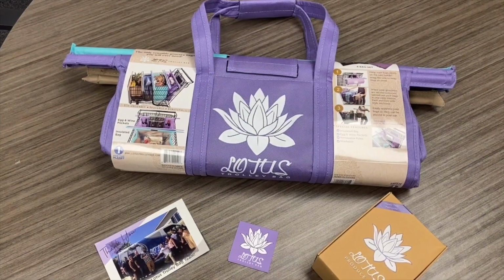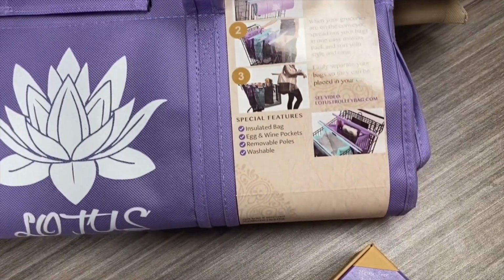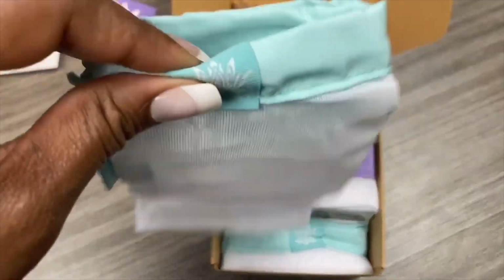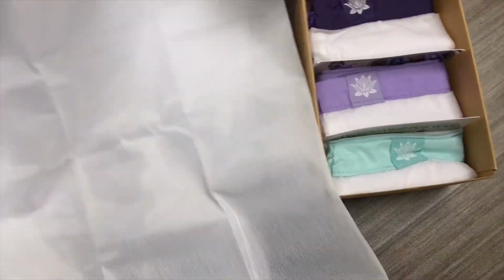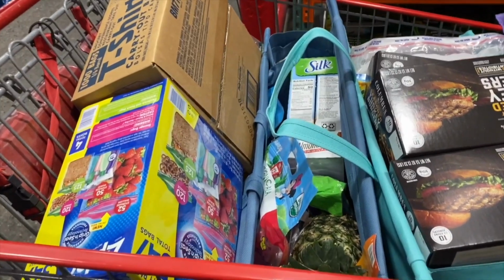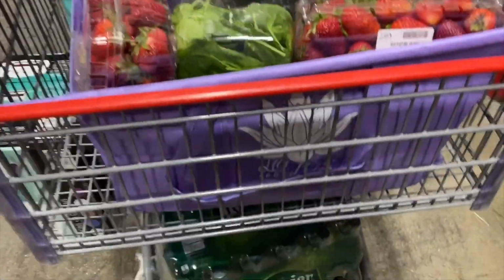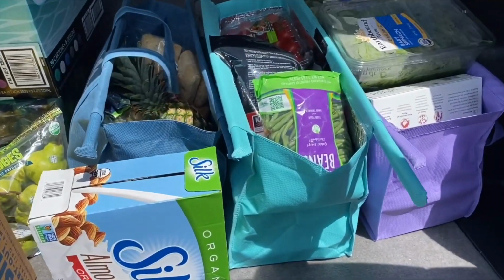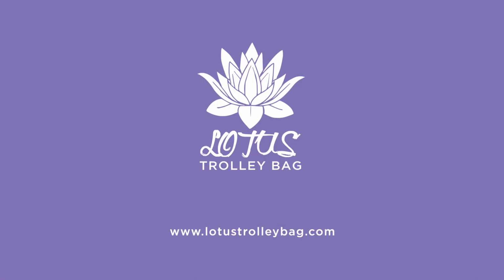Instacart Shopper Dimples on Demand Reviews the Lotus Trolley Bag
Instacart Shopper Dimples on Demand takes her reusable Lotus Trolley Bag for a spin. We love that we can make her job easier AND help save the planet from single-use plastic bags.

Stop wasting money, time, and plastic bags!

American families use an average of 1,500 plastic bags a year! Do yourself and the Earth a favor. Replace all those single-use plastic bags with reusable Lotus Sustainables—the easiest, fastest, and greenest way to shop!

You shouldn’t have to sacrifice convenience for sustainability. That’s why we design time-saving, life-organizing, and machine-washable products that are soooooooooooo much better than basic plastic bags. Can a plastic bag keep your eggs safe and ice cream cold? Nope. But our Lotus Trolley Bag can!

Join our sustainable movement and help us eliminate plastic from shopping!

Lotus Sustainables
Loving the Earth One Bag at a Time